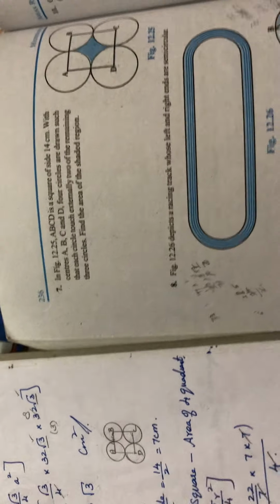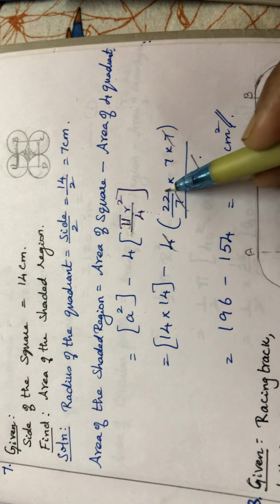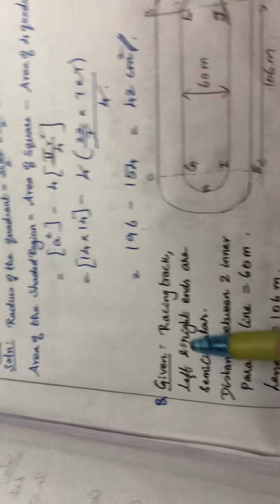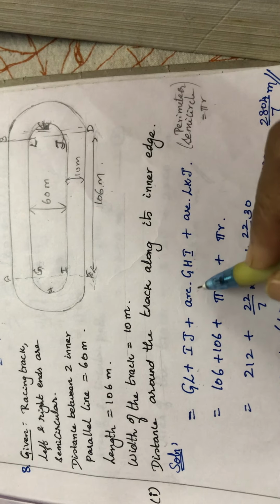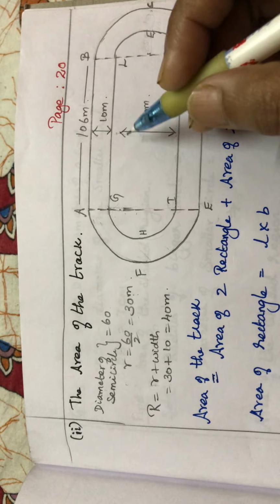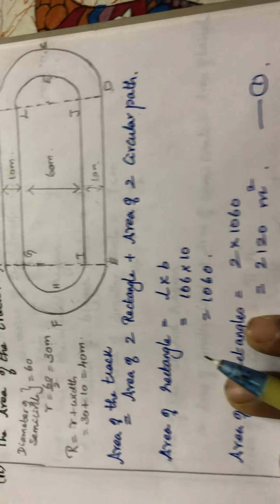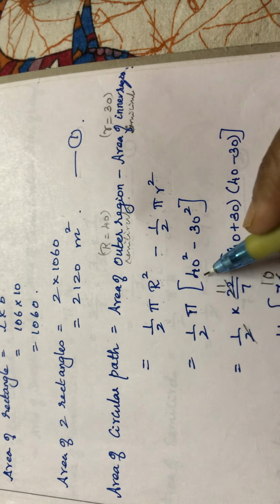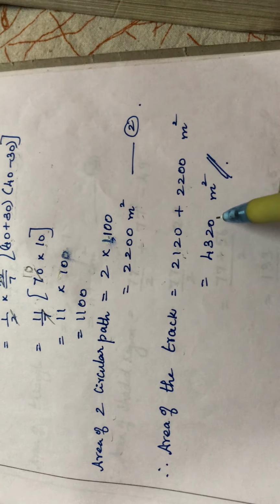Ex-12.3 sum no 7&8 Presented by P.Kaleeshwari